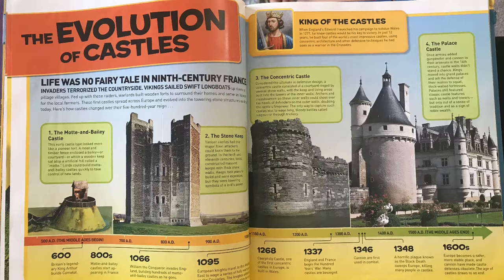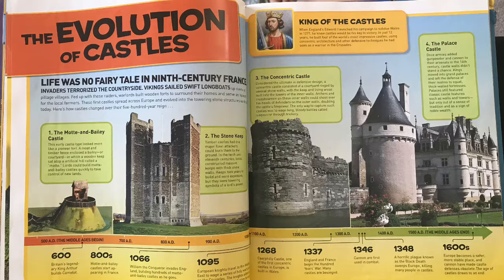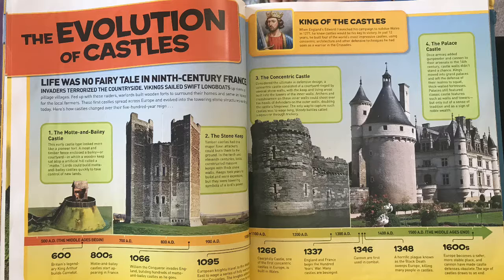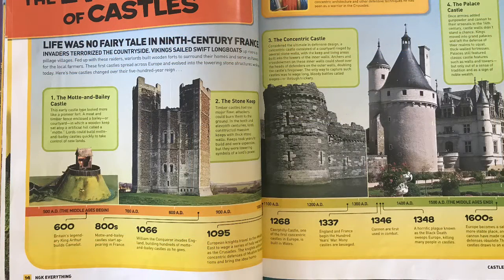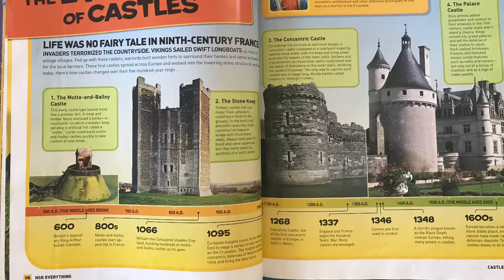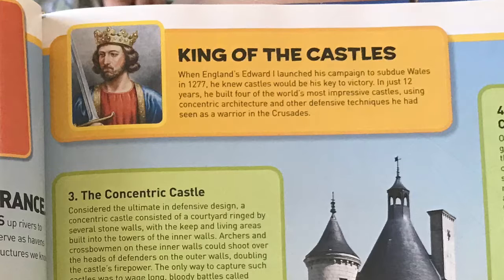The evolution of castles